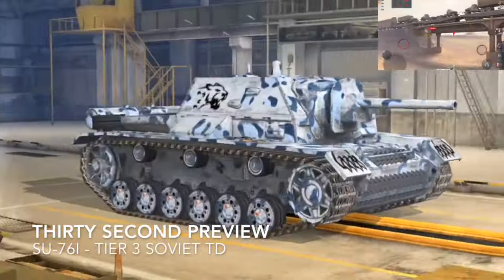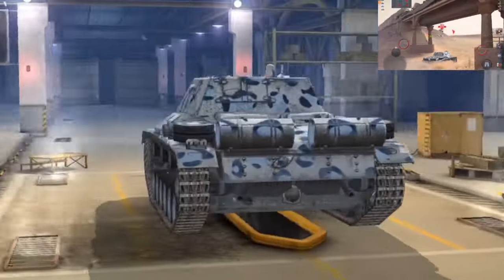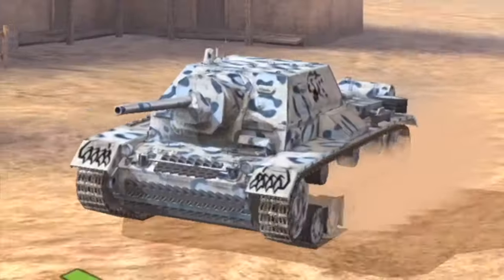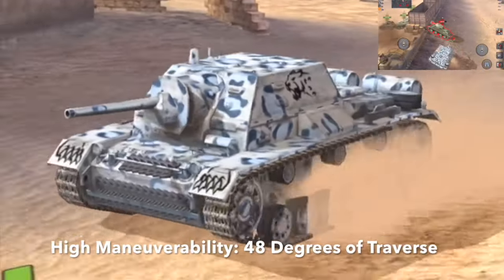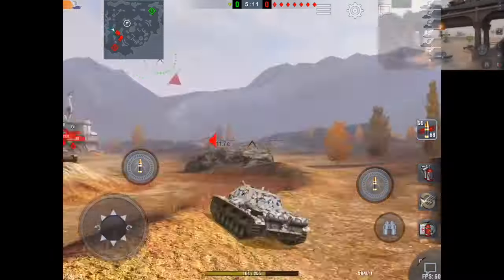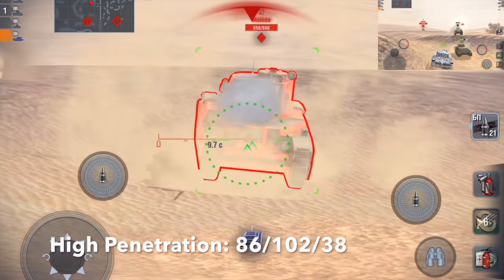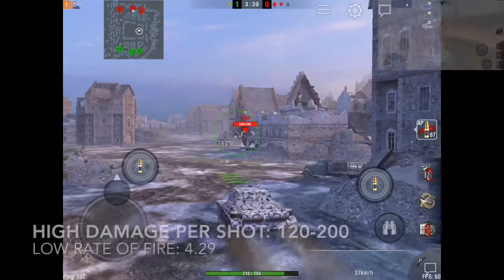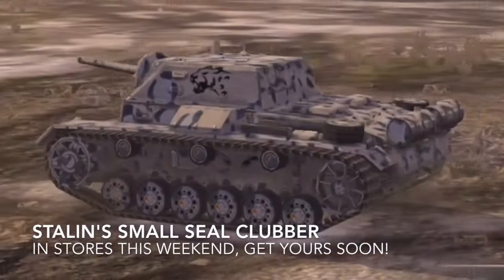WOTBT Thirty Second Preview: SU76i - "Stalin's Seal Clubber"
Hey Tankers! Been a while since I published a thirty second preview, so I thought I would do it with this.
 The SU-76i is coming to blitz this week, this tier 3 soviet TD is a seal clubber comparable to the PZ 2j and the Ke Ni Otsu in its power. The small tank destroyer has top notch degrees of mobility and traverse, and a powerful gun to boot. The gun will punch through the toughest armor it has to face, such as the matilda with ease. Its whopping 60mm of frontal armor at tier three can make this soviet a hard nut to crack. The only undesirable statistics in this tank are it’s credit earnings, its side armor, and reload time. Blitz on tankers, enjoy Stalins Small Seal Clubber.